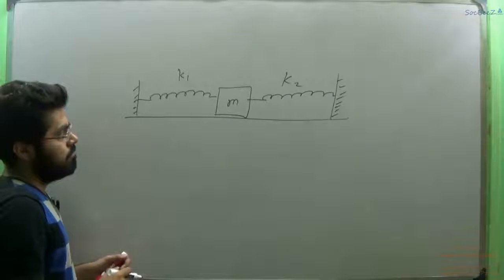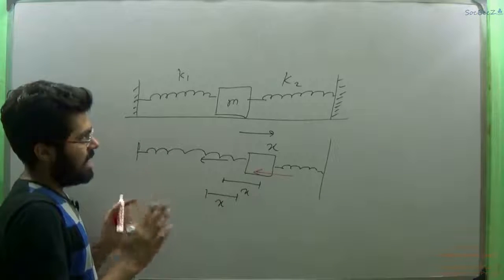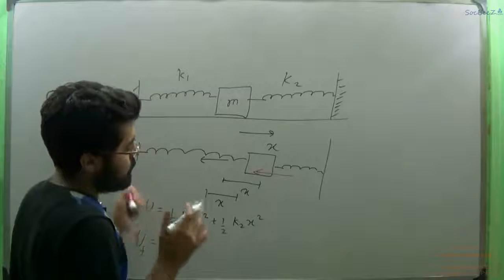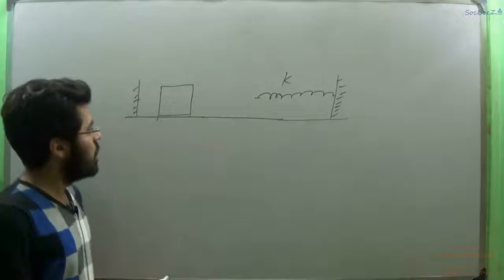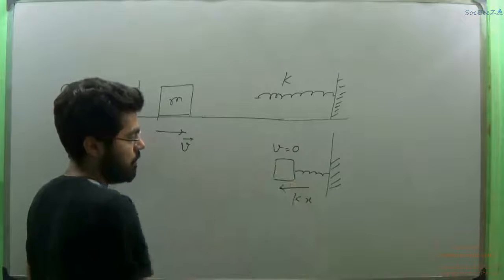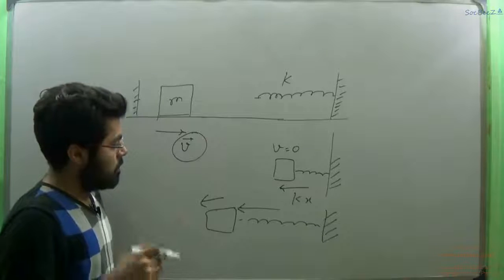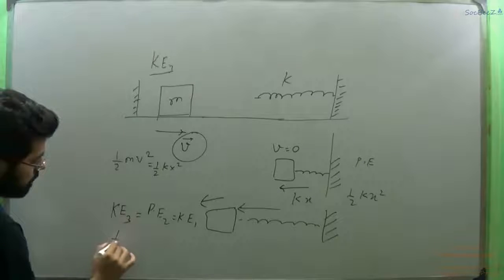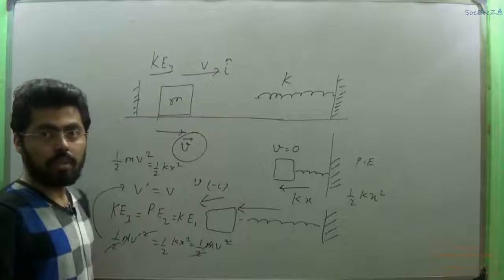Work, Energy and Power - P8 - Problems/Examples 3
Some more examples - pt3